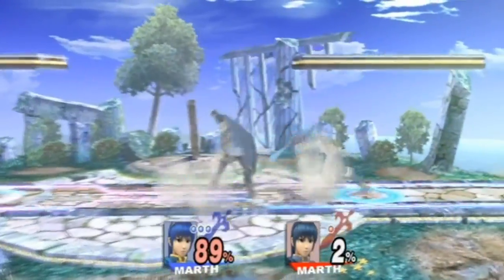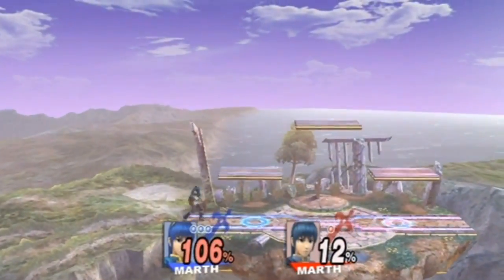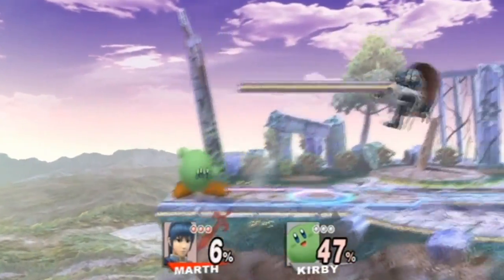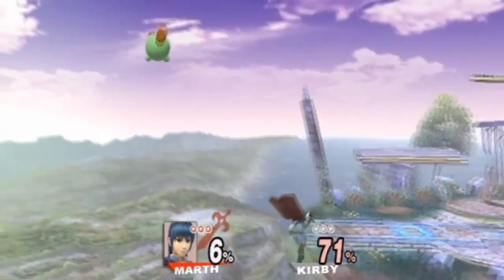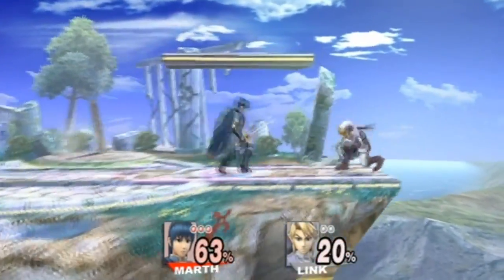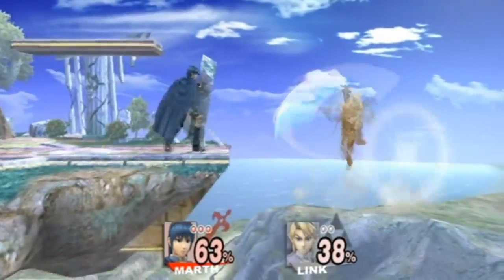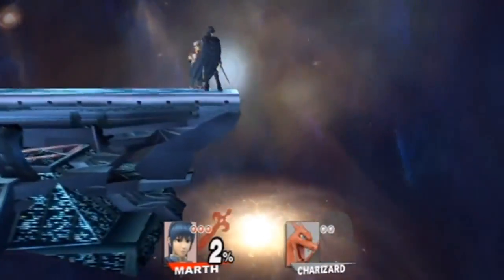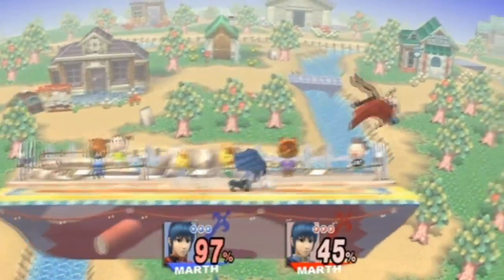Super Smash Bros. Brawl - 101 - Side Spiking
A video going over the technique known as Side Spiking.